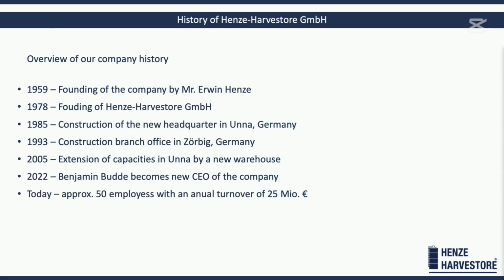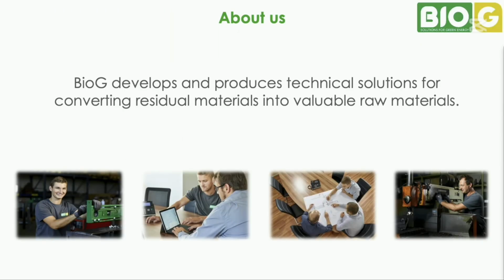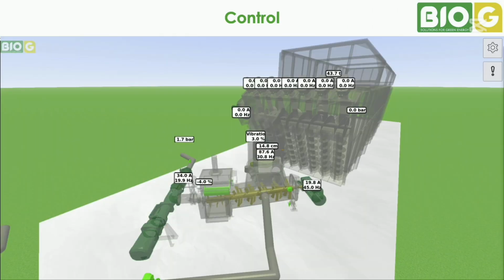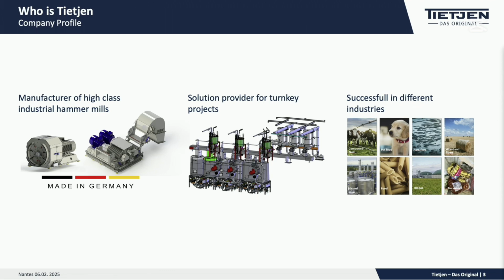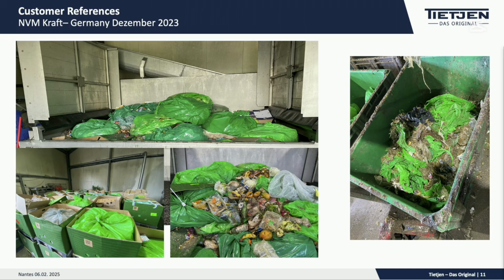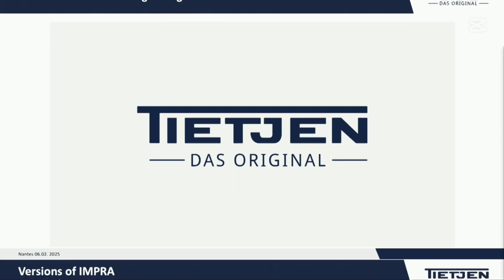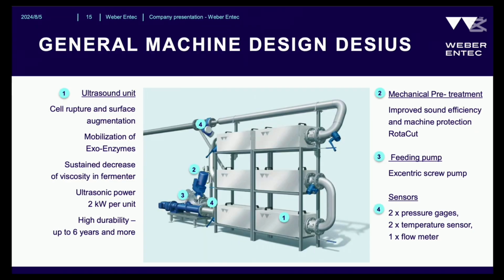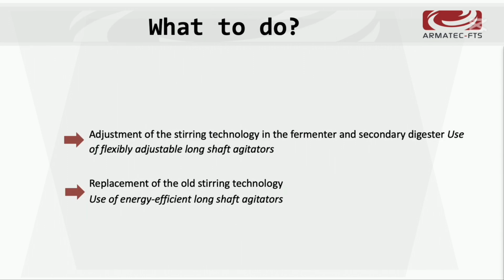Bio360 2025 : Installations de biogaz en focus : innovations et composants clés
06/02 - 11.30am / 01.00pm - Biohorizons room

Programme détaillé de la conférence
5 Min : DLG - Marcus Vagt - Accueil et introduction à la session
15 min : Henze Harvestore - Stefan Wichelmann - La construction de réservoirs au plus haut niveau
15 min : Baur Folien - Volker Staffend - Le réservoir de gaz adapté à chaque projet
15 min : Tietjen Verfahrenstechnik - M. Lars Weiss - Convertir la biomasse en biogaz : Comment obtenir les meilleurs résultats à l'aide de nos dernières innovations)
15 min : BioG - Michael Weidinger - Les substrats, de la récolte à l'introduction de matériaux secs fibreux
15 min : Armatec - Florian Wück - Nous déplaçons les substrats - agitation, pompage et dosage
15 min : Steverding - Markus Graute - Peu importe comment on le tourne - Agitateurs à palettes une
15 min : Suma - Dominik Stimmelmayer
15 min : Weber Entec - Jan Talkgenberger

Biogas plants in focus: innovations and key components

Detailed conference program
5 min: DLG - Marcus Vagt - Welcome and introduction to the session
15 min : Henze Harvestore - Stefan Wichelmann - Reservoir construction at the highest level
15 min : Baur Folien - Volker Staffend - The right gas tank for every project
15 min: Tietjen Verfahrenstechnik - Mr. Lars Weiss - Converting biomass into biogas: How to get the best results with our latest innovations)
15 min : BioG - Michael Weidinger - Substrates, from harvesting to the introduction of dry fibrous materials
15 min : Armatec - Florian Wück - We move substrates - agitation, pumping and dosing
15 min: Steverding - Markus Graute - It doesn't matter how you turn it - single-vane agitators
15 min : Suma - Dominik Stimmelmayer
15 min : Weber Entec - Jan Talkgenberger